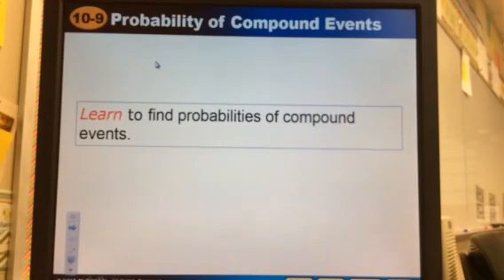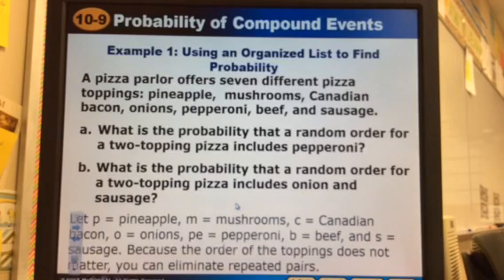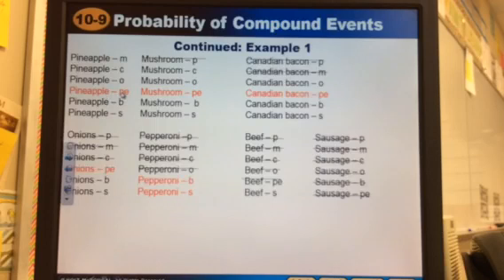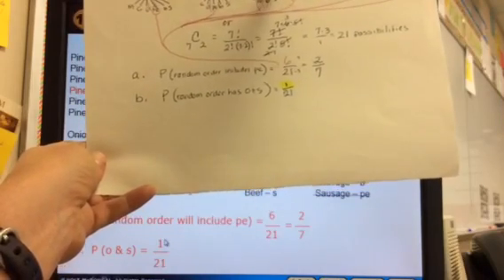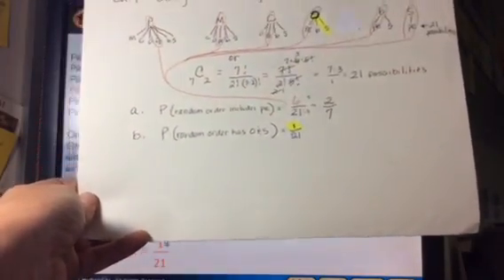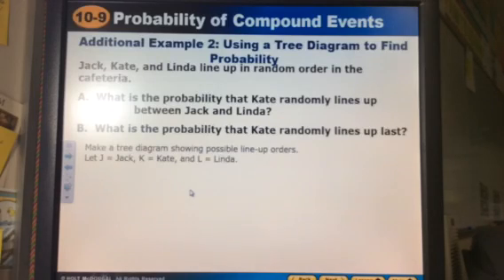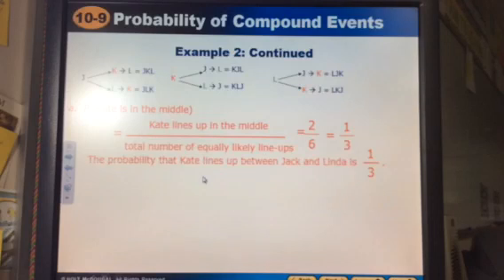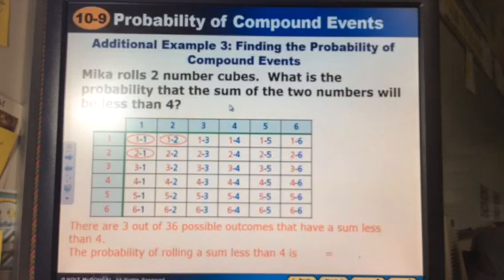10-9 Probability of Compound Events